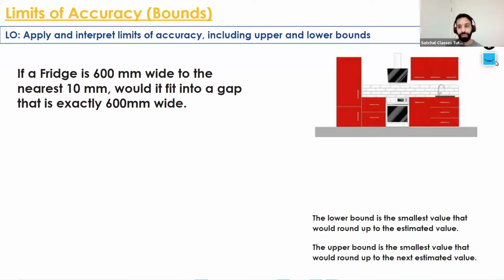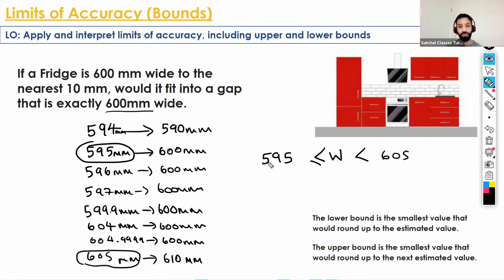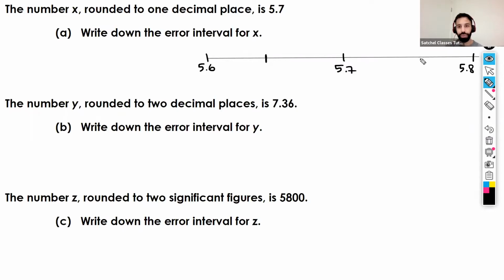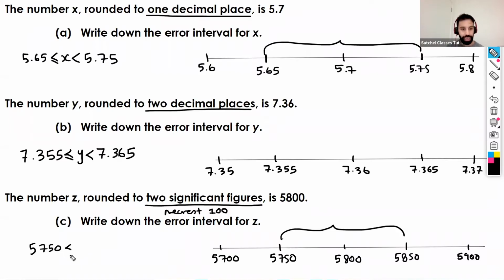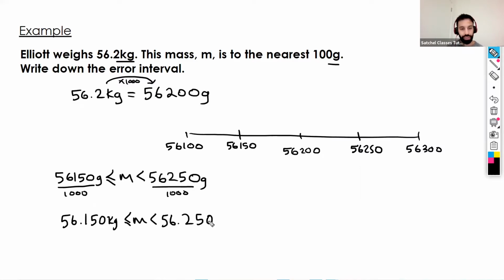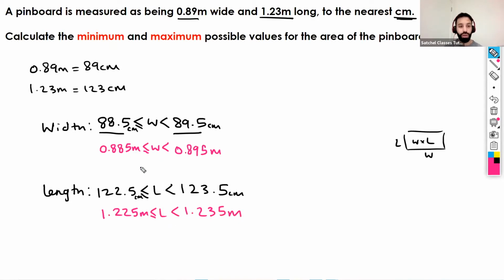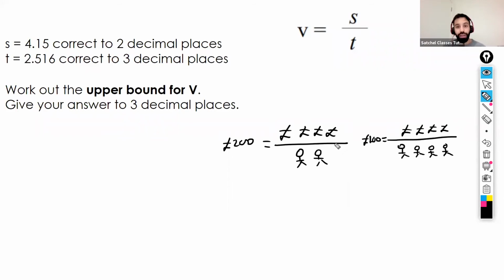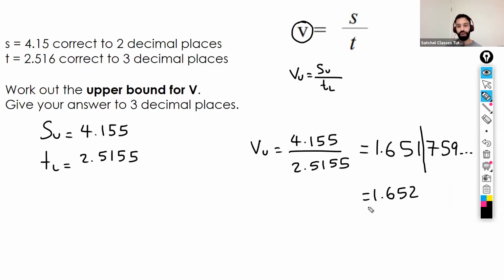Limits of Accuracy | Maths | Satchel Classes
About this class:
Like what you see? Access all of our free classes here:

Approximation is an important part in GCSE maths. In this lesson students will learn how to calculate the upper and lower bounds of different values. For example, If a number or measurement has been rounded, it can be important to consider what possible values the exact value could have been. To describe all the possible values that a rounded number could be, we use lower and upper bounds. This class is aimed at students in Years 9 - 11 who want to be prepared for their maths GCSE!